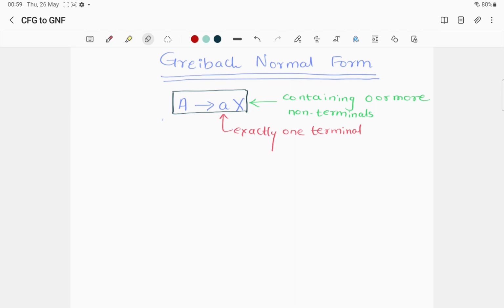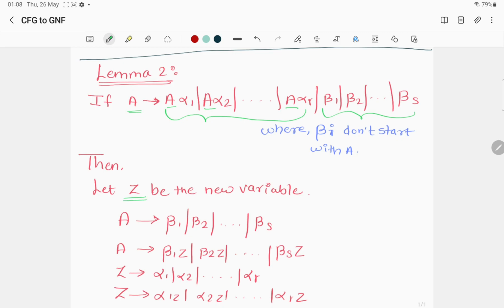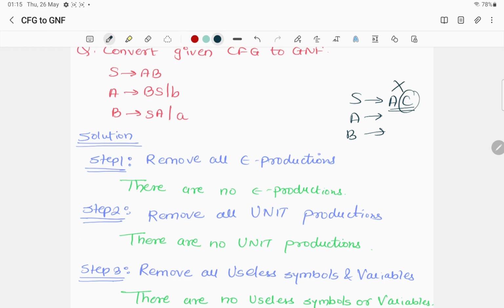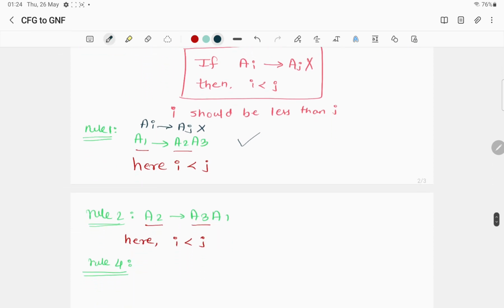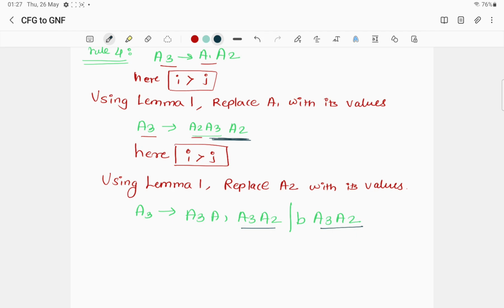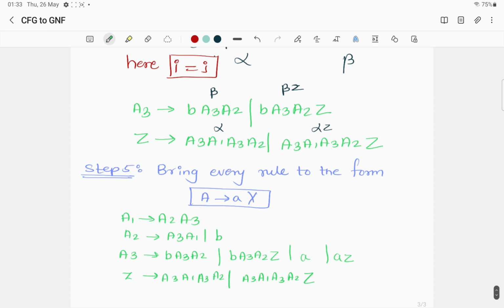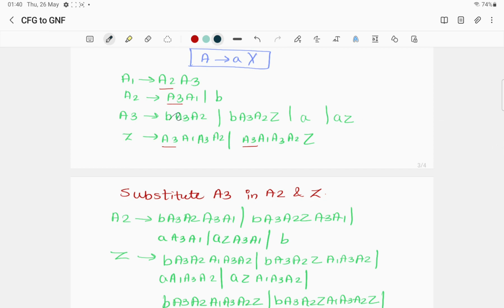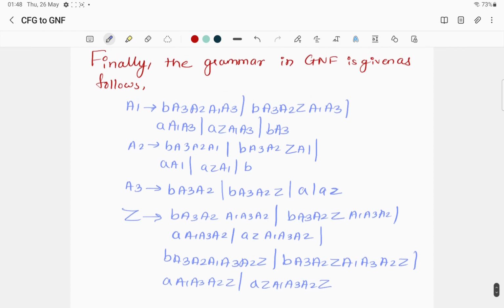CFG to GNF - Greibach Normal Form